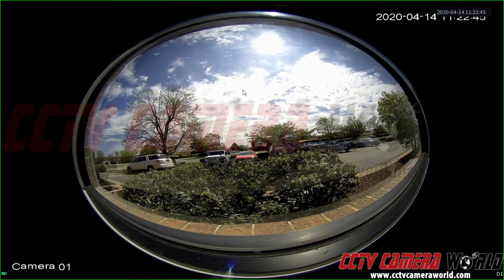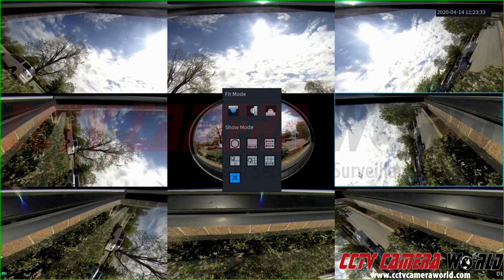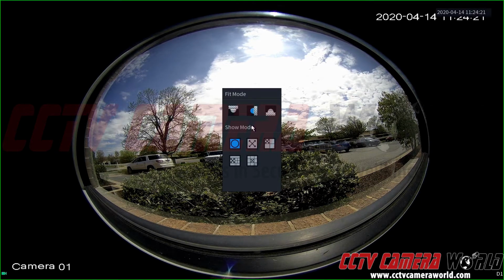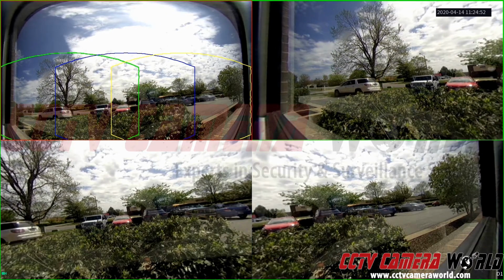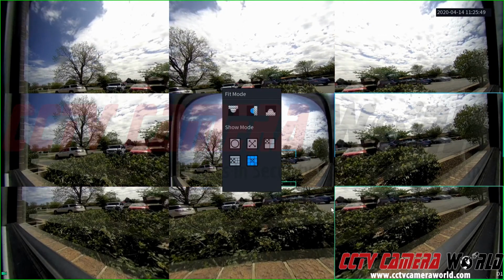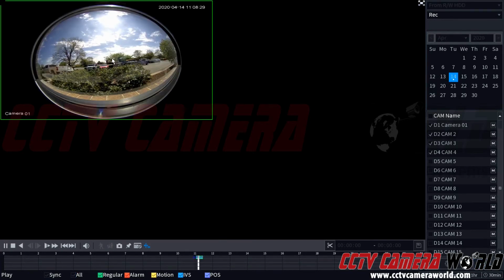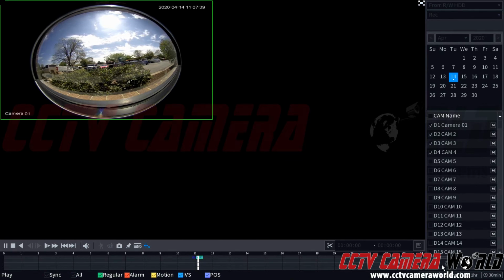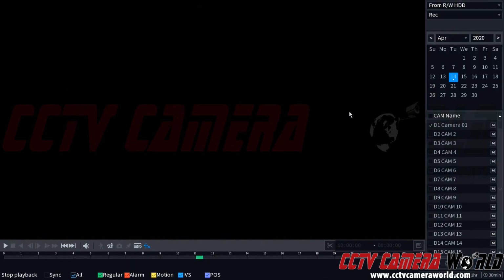How to dewarp a fisheye camera using an NVR G2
In this video we show you how you can use our NVRs integrated software to connect to and dewarp a fisheye or panoramic camera.